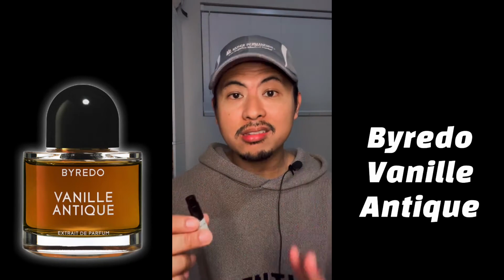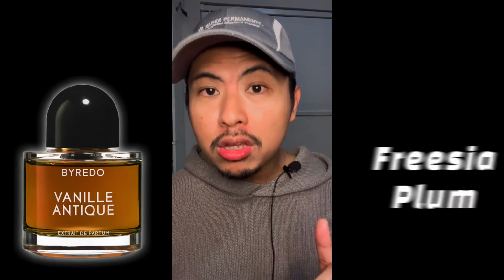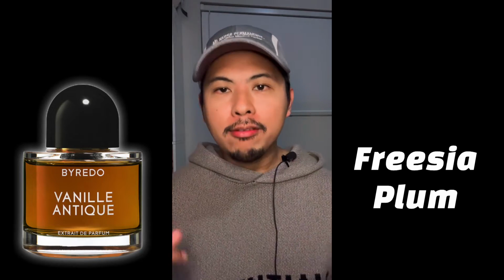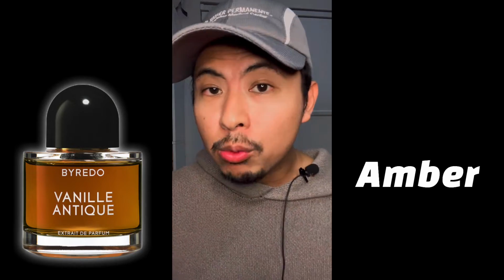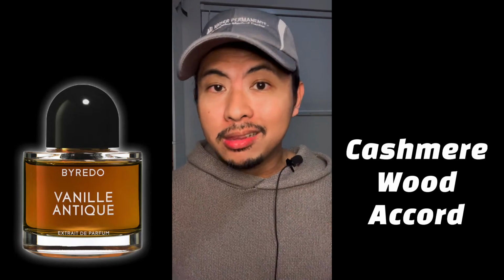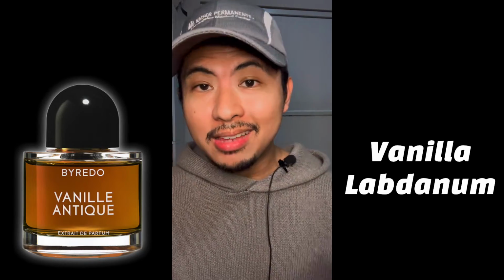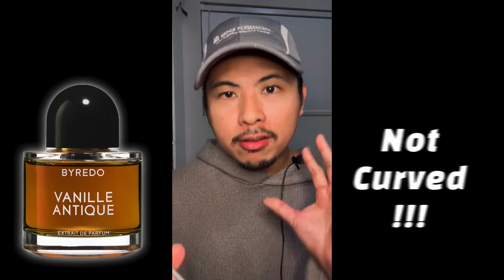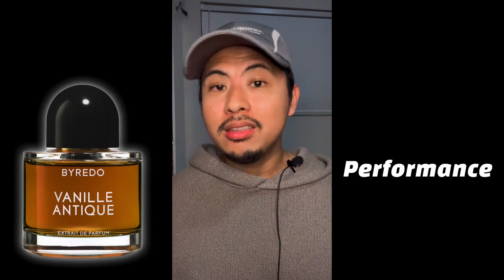NEW BYREDO VANILLE ANTIQUE REVIEW 2022 NIGHT VEILS | THE HONEST NO HYPE FRAGRANCE REVIEW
Is this really Vanilla and Whispers in the Library by Margiela? Up next is my No Hype breakdown of one of Byredo's latest releases, this is Byredo Vanille Antique! Today I'll be breaking down the scent as well as addressing a lot of the expectations on this fragrance. I'll talk about the notes, scent development, performance, and usage! Enjoy!